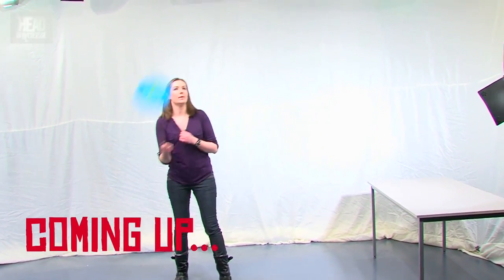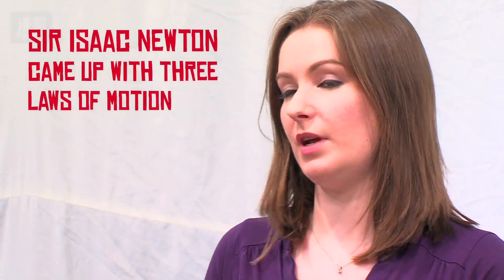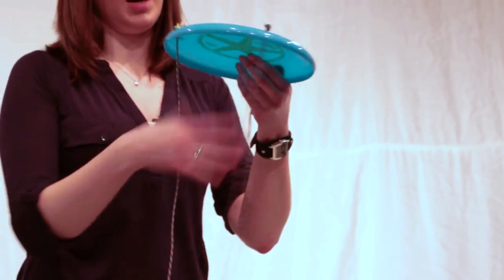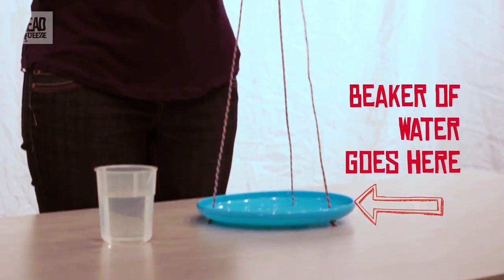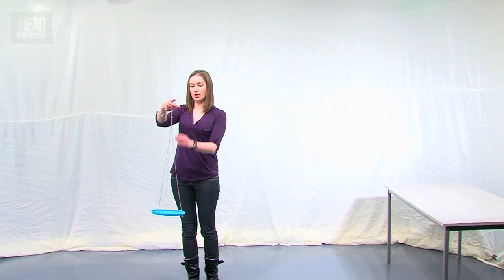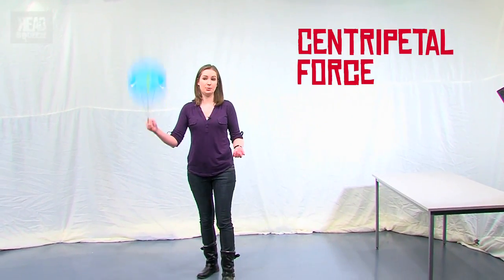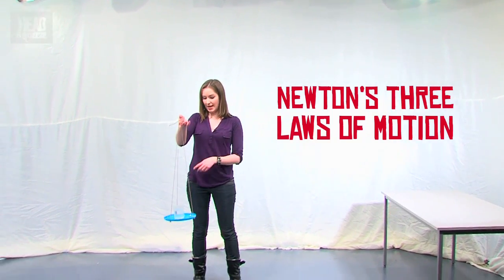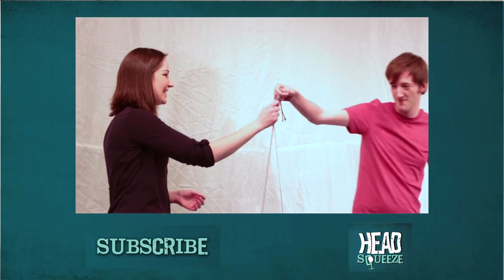How can you Turn Water Upside Down? | Live Experiments | Head Squeeze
Science communicator Morna Fisken displays how some of Newton's laws of motion work using a beaker, rope, water and a frisbee.

Live Experiments (Ep 6): IMPORTANT: You will need one sober adult with a sense of scientific wonder.

What you need to get started is: A Frisbee, a beaker, some water, 3 X 1m lengths of rope, a drill and a large open space.

 1. Fill up a small plastic beaker 3/4's of the way up with water
 2. Get an adult to drill three 3mm holes of equal distance apart near the outer end of your frisbee.
 3. Get 3 lengths of 1metre rope and put the through the holes on your frisbee
 4. Once the rope is put through tie a large/bulky knot on the other side of the frisbee, so that the rope can't slide out again.
 5. Now bring the three ends of your pieces of rope together and tie a secure knot to make your handle for swinging.
 6. Remove any objects and ask any observers to stand well back if they might be in your way (We don't want you striking any objects or people)
 7. Have a practice swing, so that you can create a good rhythm.
 8. Once you are comfortable with your rhythm set your frisbee down and place your beaker of water on the centre of your frisbee.
 9. Now gently cradle the rope and frisbee in a circular motion until you build up some momentum
 10. Now spin the beaker of water above your head and you will notice that the water will not spill out of the beaker when it is placed upside down.